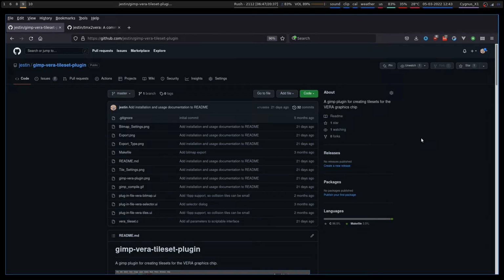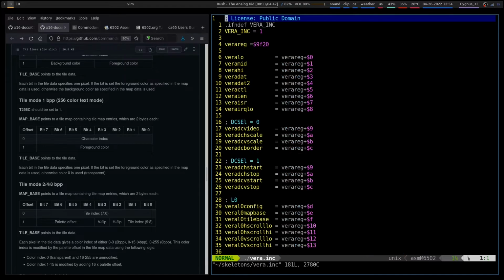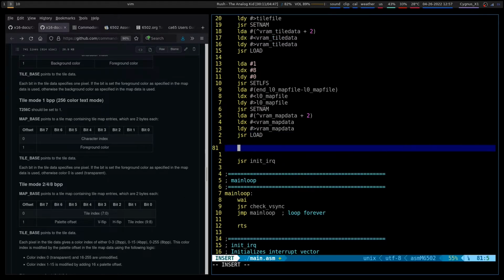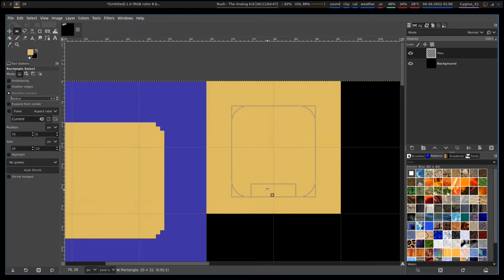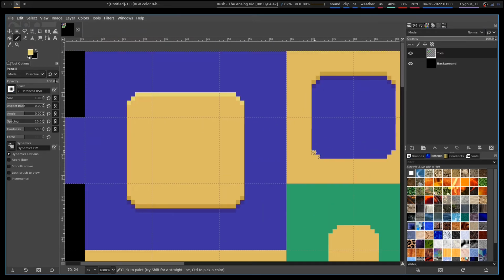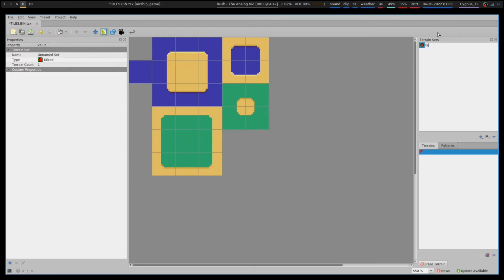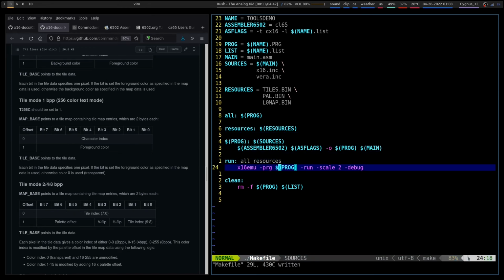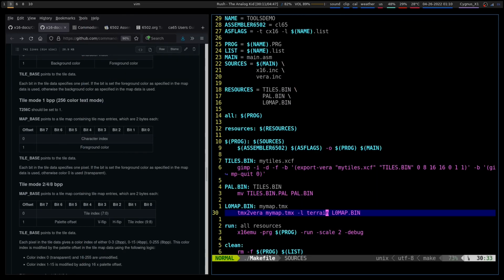Commander X16 Graphics Using Custom Tools For GIMP and Tiled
This is a quick and dirty from-scratch demonstration of some tools that I've created for the Commander X16 Retro computer, or really any computer that uses the VERA chip for graphics.  Using these tools, you can quickly get started developing graphic resources, and even incorporate the "building" of resources directly into your project using a Makefile.

Feel free to download these tools, try them out for yourself, and even submit pull requests.  My hope is that by providing tools like these, it will spark the development of more Commander X16 games and software!